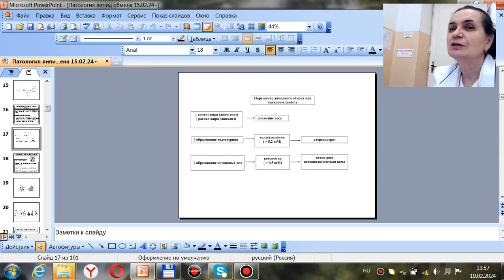Shortly about lipid metabolism pathology in diabetes mellitus